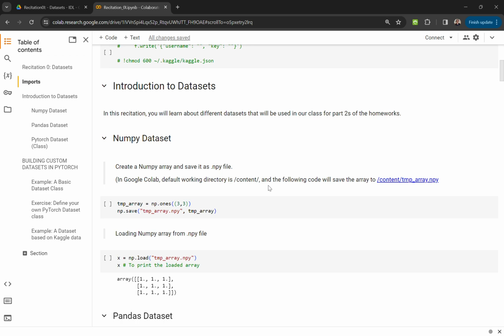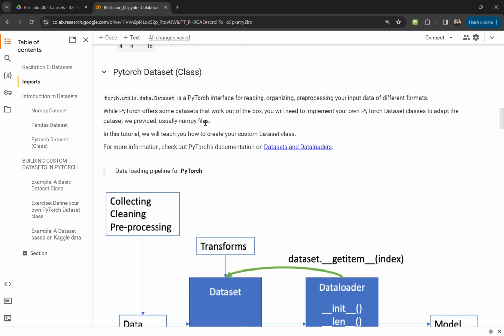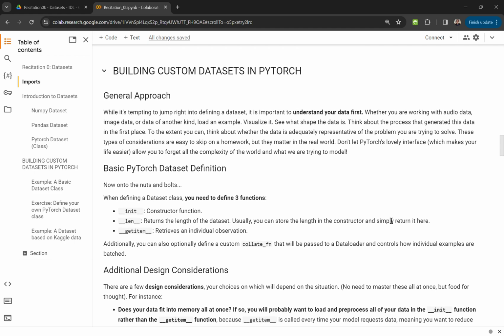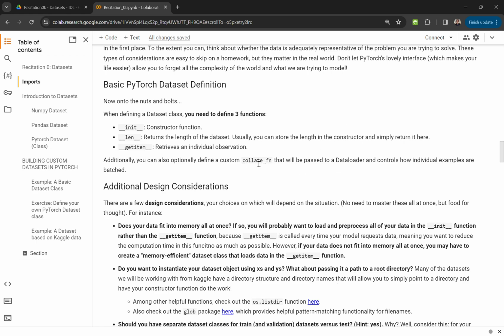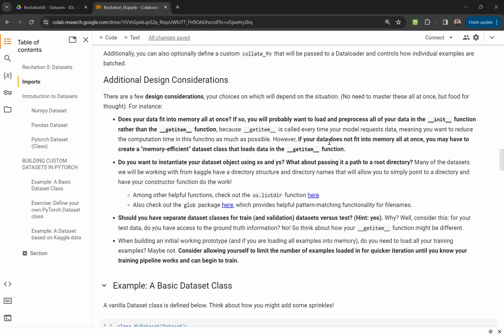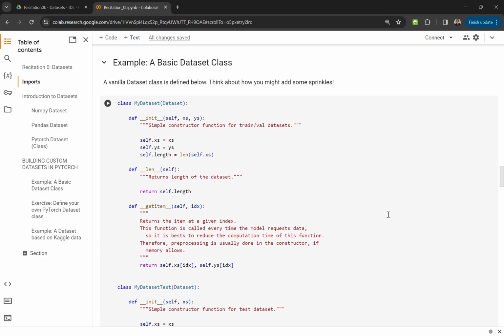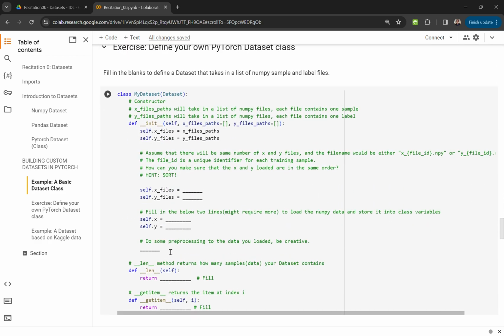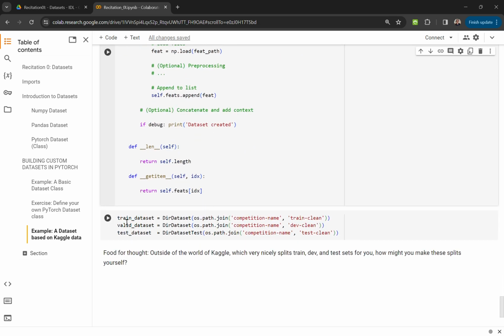S24 Recitation 0I: Datasets Part 1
This video is the first part of the Datasets recitation.